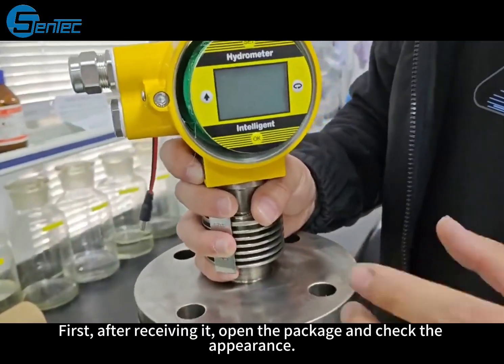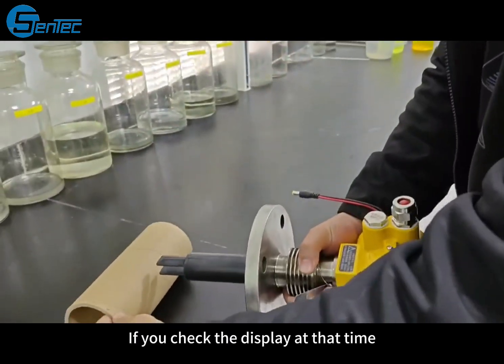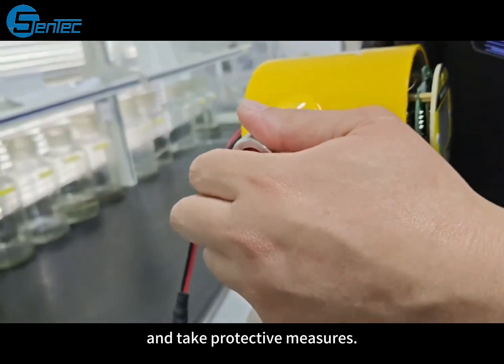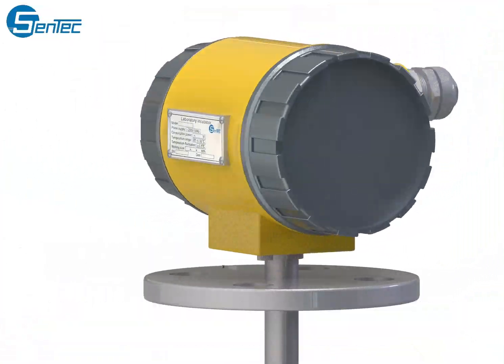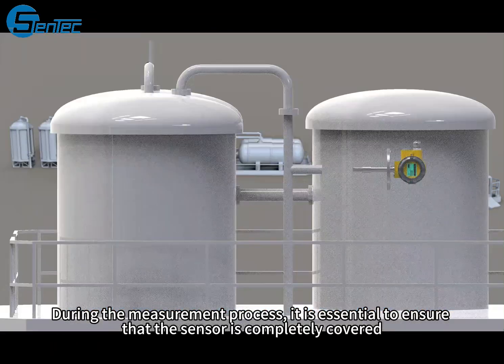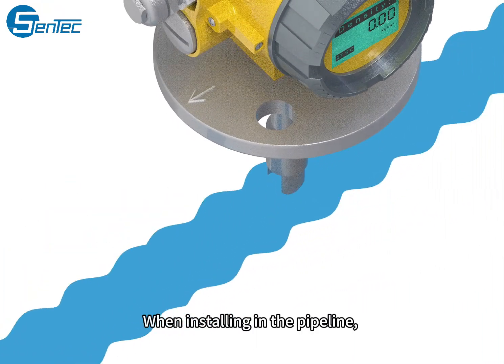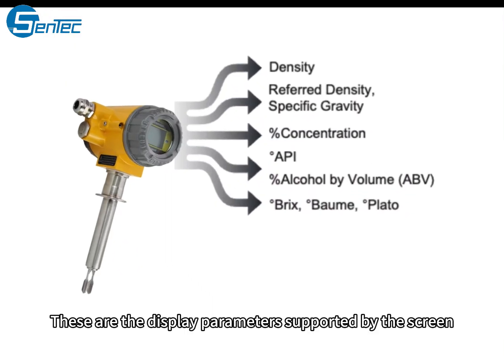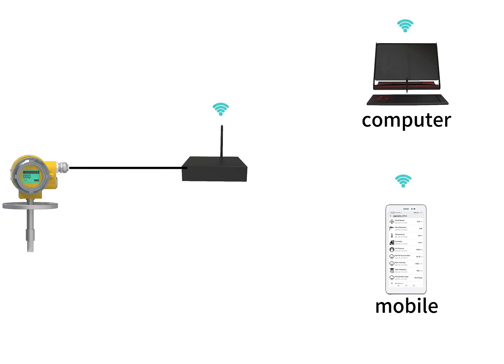Tuning Fork Densitometer | Installation Guide & Precautions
In this video, we introduce the tuning fork densitometer, a precision instrument used to measure liquid density and concentration in real time.

You'll learn:
🔧 How a tuning fork densitometer works
✅ Step-by-step installation procedures
⚠️ Key precautions to ensure accurate readings and safe operation

Ideal for professionals in the chemical, food, pharmaceutical, and process industries, this guide will help you correctly install and maintain your densitometer.

Let me know if you'd like to include